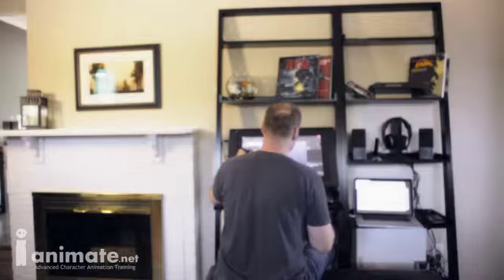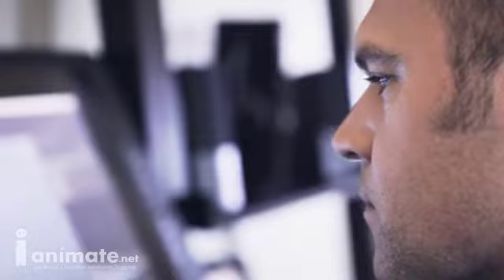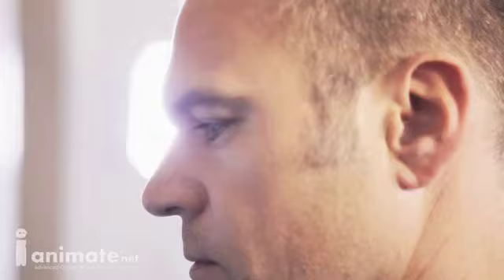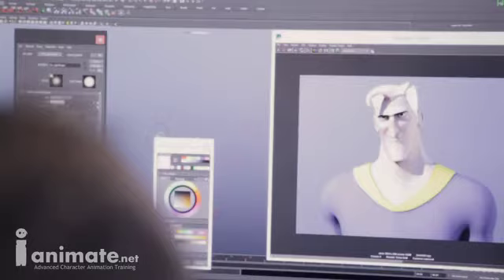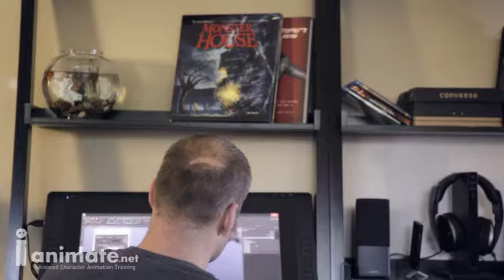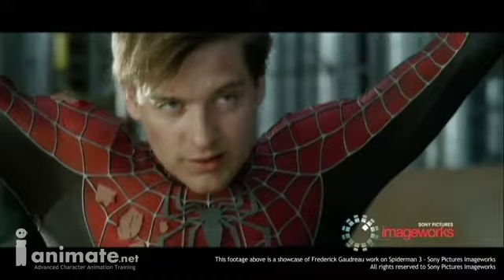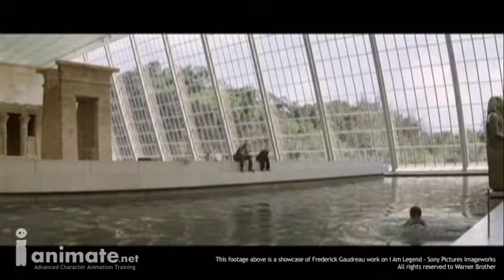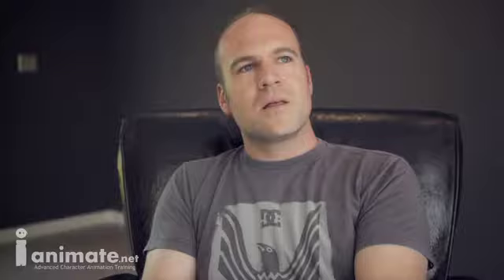iAnimate Instructor Spotlight - Frederick Gaudreau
iAnimate.net has a new basic lighting and surfacing workshop for animators who wants to get the fundamentals knowledge to properly render their scene, or any cg artist looking for an introduction to rendering in Maya.